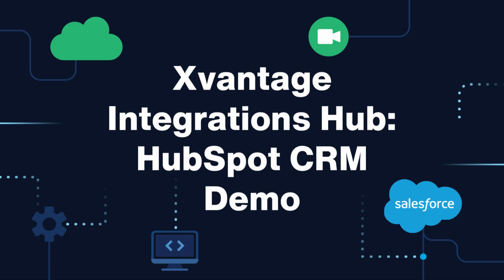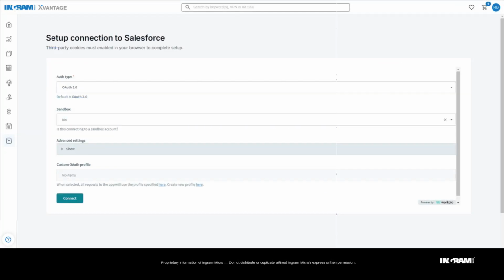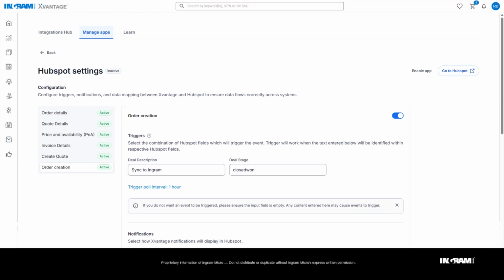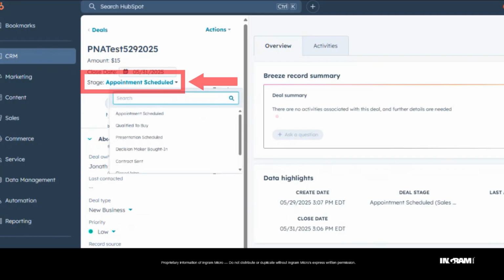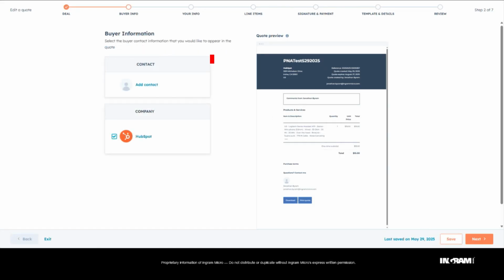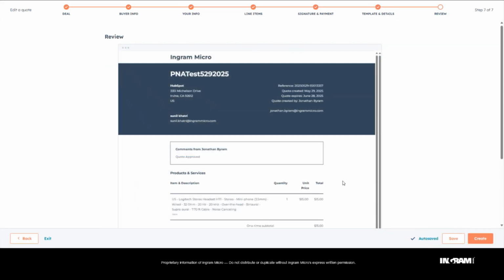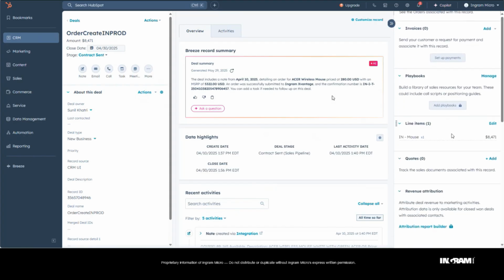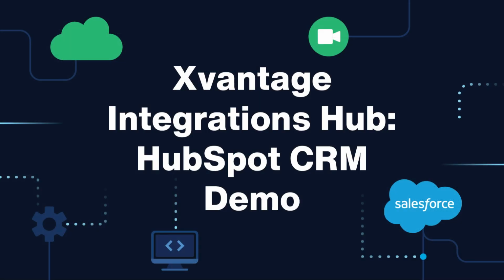Xvantage Integrations Hub - HubSpot CRM End-to-End Automation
This video offers a complete end-to-end walkthrough of the HubSpot CRM installation and setup process, covering:

Installation & Configuration
Price & Availability Automation
Order & Quote Automation
Invoice Detail Sync

Note: Customers must have their accounts, products, and contacts set up in HubSpot prior to installation.

Stay up to date with the latest in B2B Tech, IT Solutions and all things Channel:

Ingram Micro makes B2B easy. We bring together partners, technology and customers around the globe to help organizations solve their toughest challenges. We’ve also perfected the art of blending humanity with the most modern, transformative technology available. Our digital experience platform, Ingram Micro Xvantage™️, is the first in the industry to automate deals, analyze data and make recommendations that both simplify and accelerate buying decisions. It connects thousands of technologists and vendors with our associates spanning six continents to learn, transact and partner to run their businesses better and grow faster.